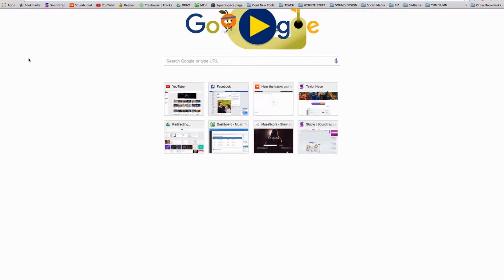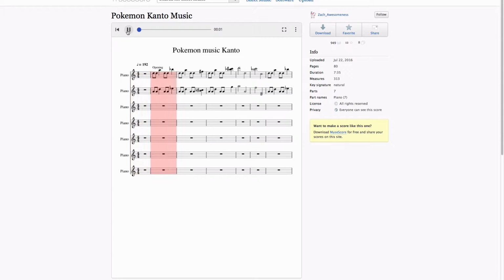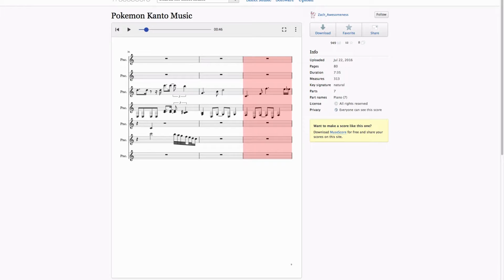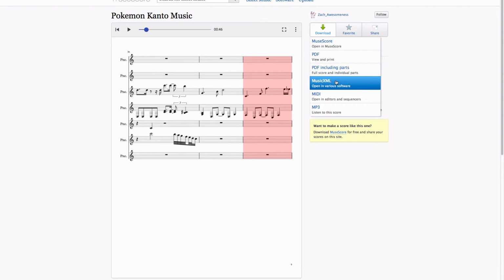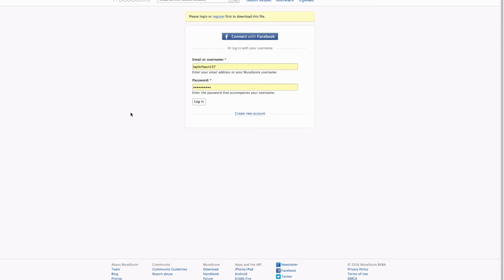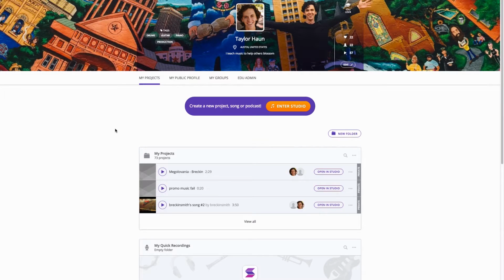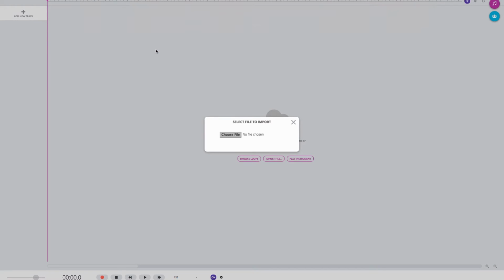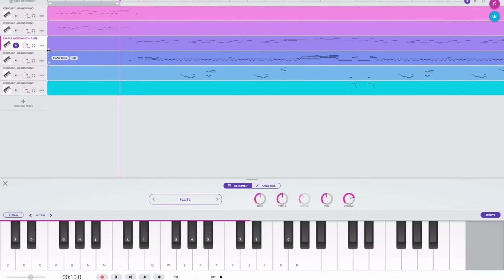Using Musescore 1 (Pokémon Music) - ODO Sound Tutorial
Musescore is an amazing resource for all kinds of musicians. In this video, you'll learn to search the vast Musescore database and import these files into Soundtrap for remixing.

ODO Sound is a global community of young music makers using music and technology to shape the world.